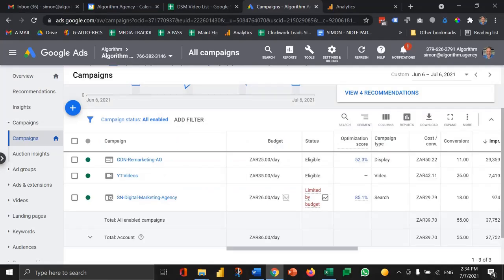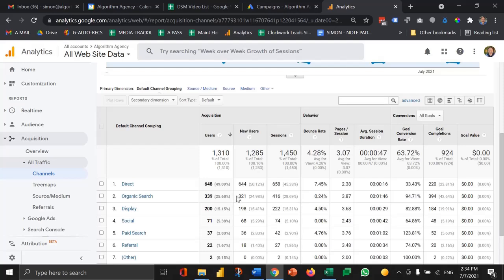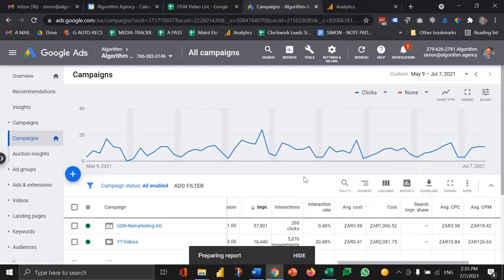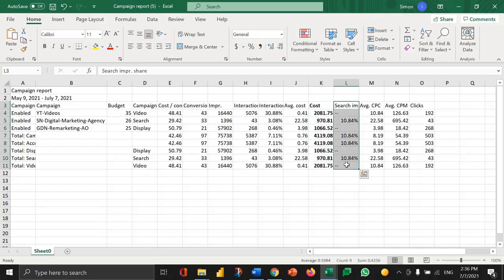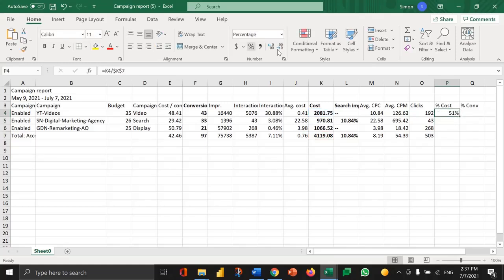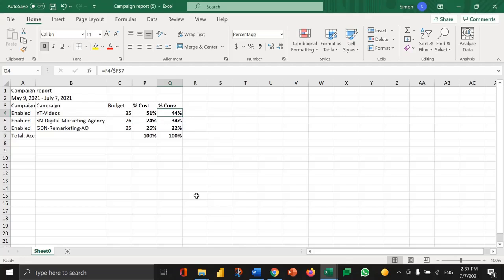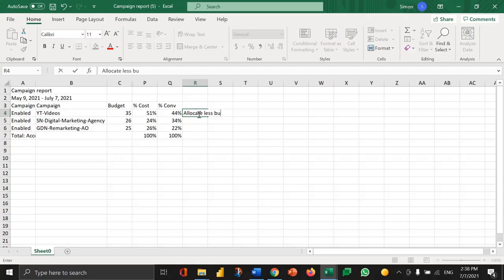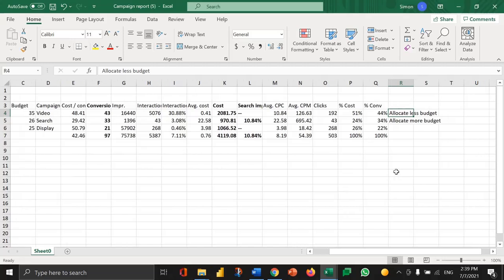Analysing & Optimising Campaign Performance Explained